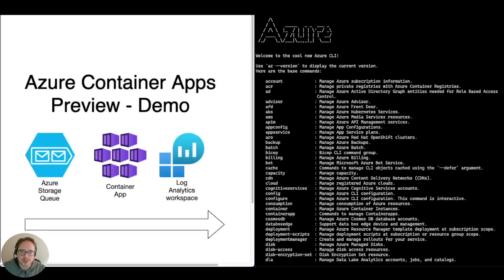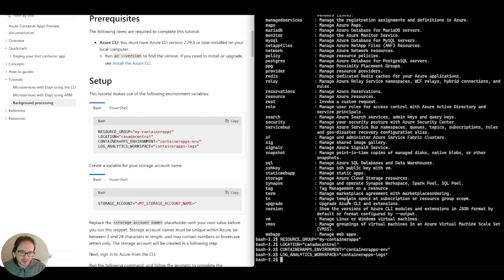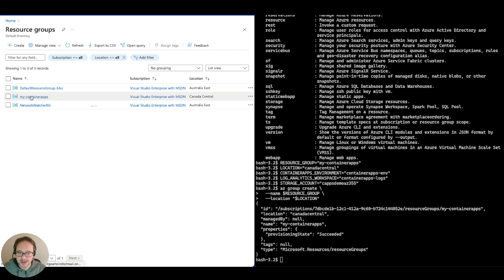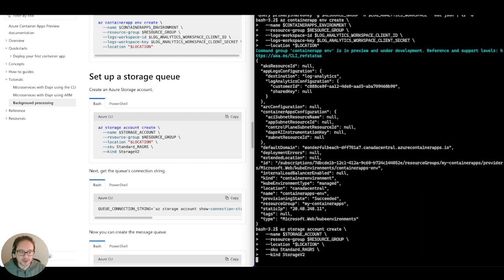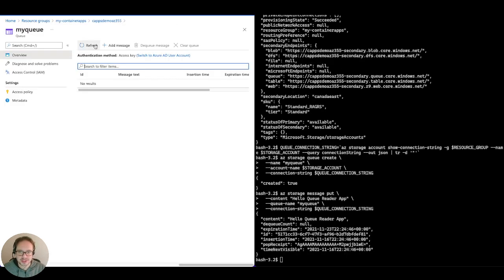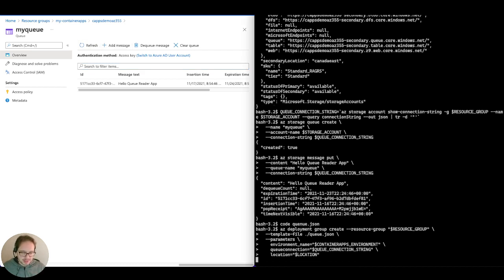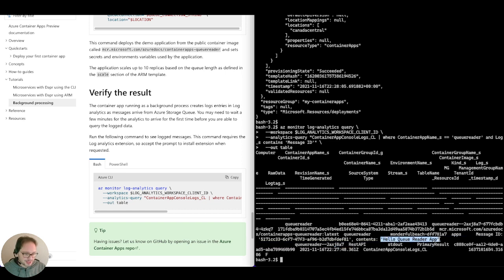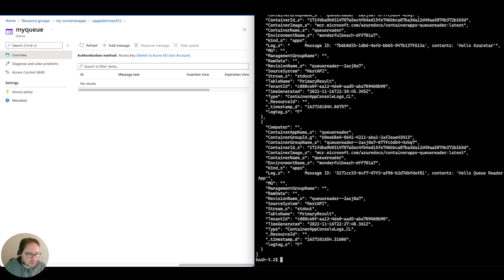Azure Container Apps Demo - Background Application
Learn how to use the new Azure Container Apps service to deploy a background application that can scale up and down based on an Azure Storage Queue length. This demo creates an Azure Containers Environment where your container app will be deployed.

Speaker: Fernando Rolnik @fernandorolnik